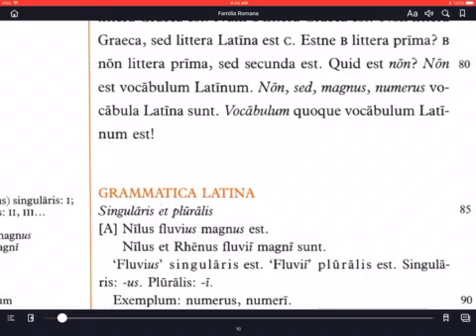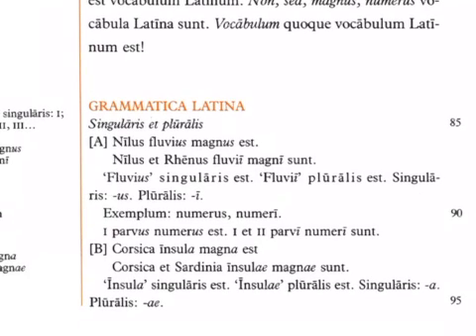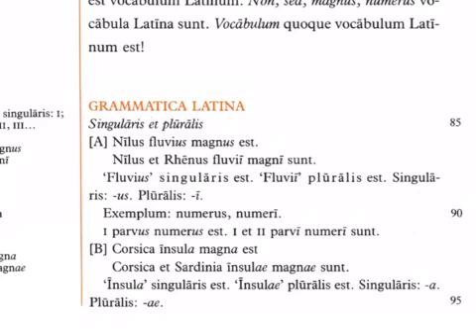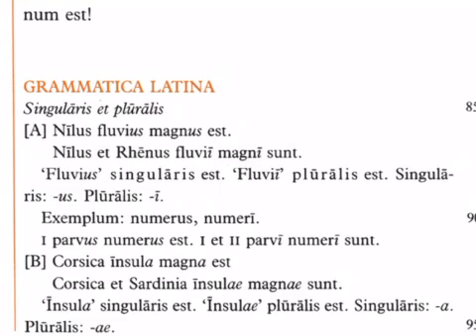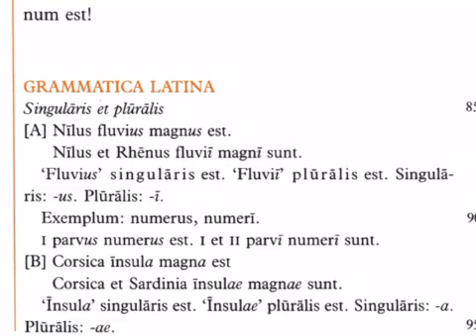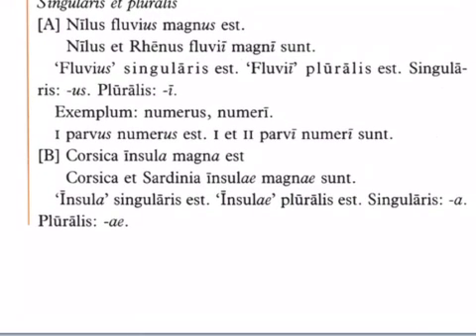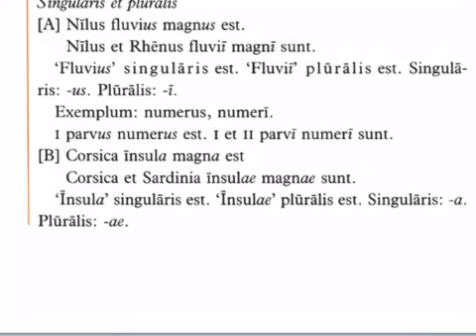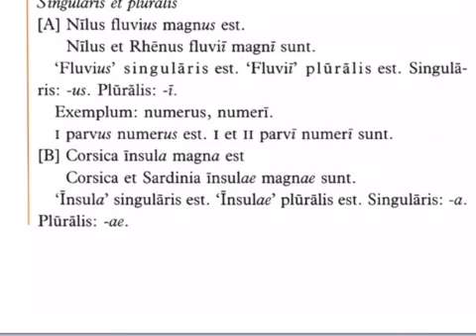LLPSI 01 Grammar